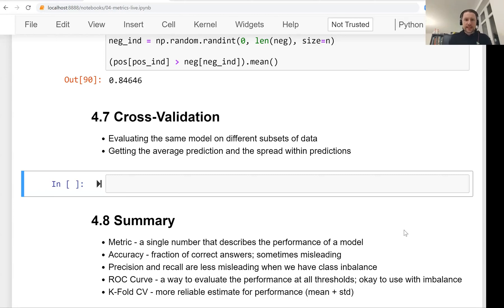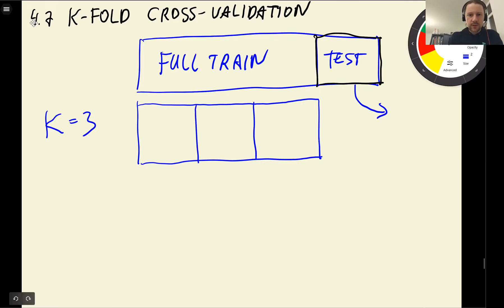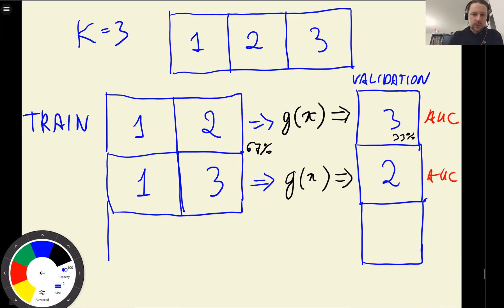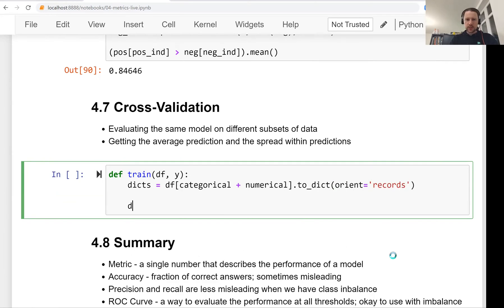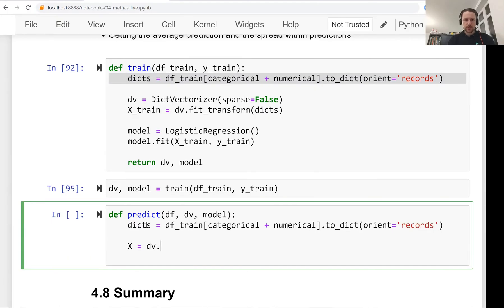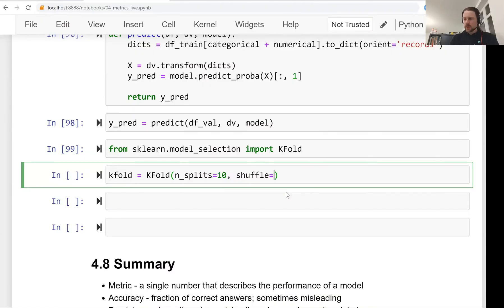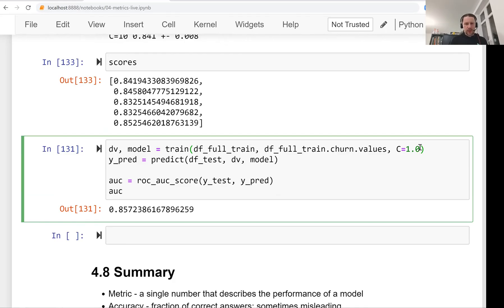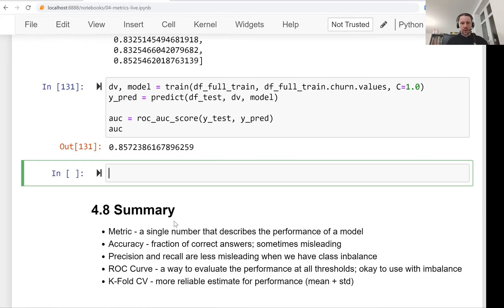ML Zoomcamp 4.7 - Cross-Validation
Timecodes:

00:00 Intro
00:22 K-fold cross validation
03:10 Create a train function
04:35 Create a predict function
05:22 Create the Kfold object
06:29 Using the kfold.split() method
07:55 Train a model for each fold and calculate roc_auc_score
09:44 Using the tqdm library
11:18 Parameter tuning
14:49 Train final model
16:27 When to use cross validation